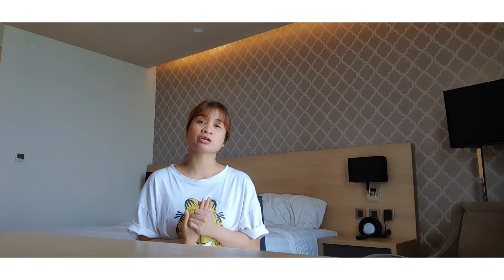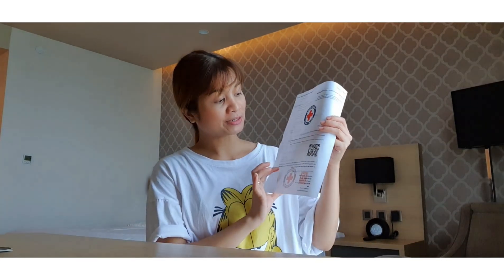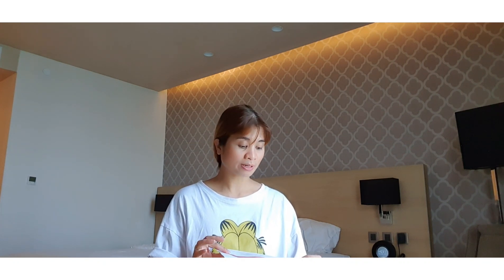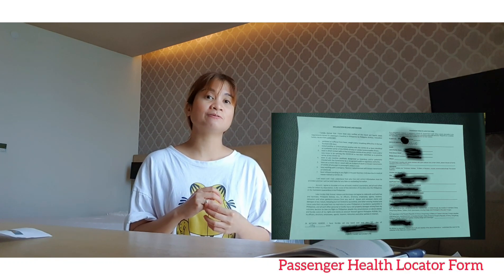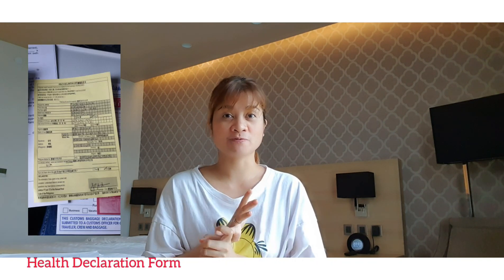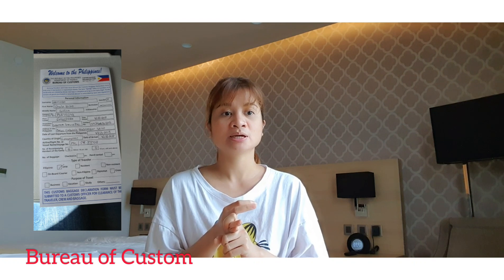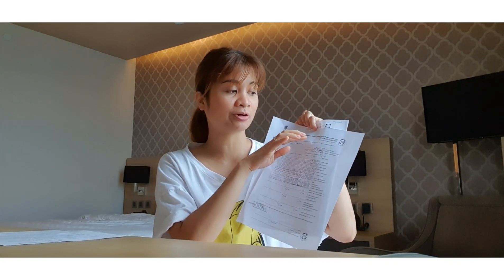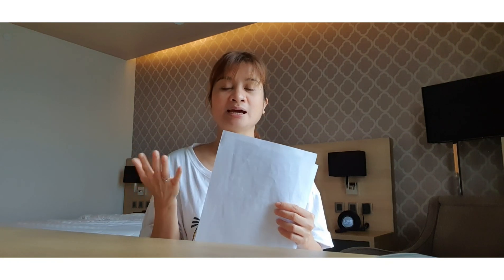Steps how to travel this Pandemic(Overseas Filipino Worker)